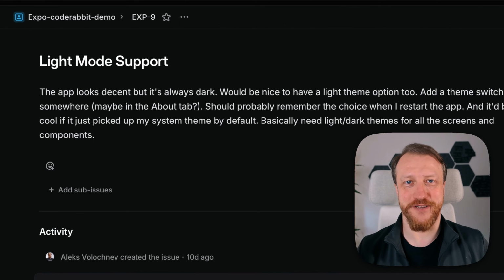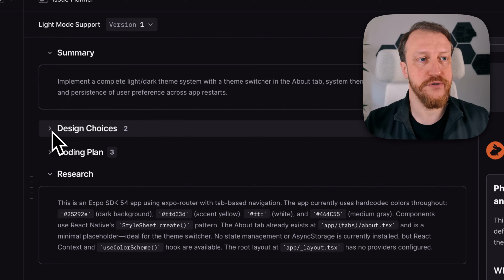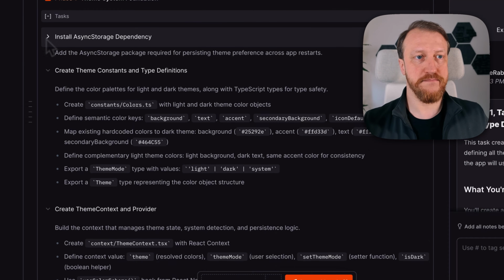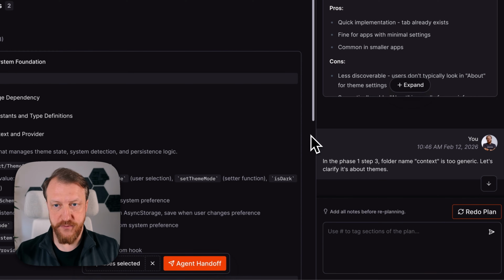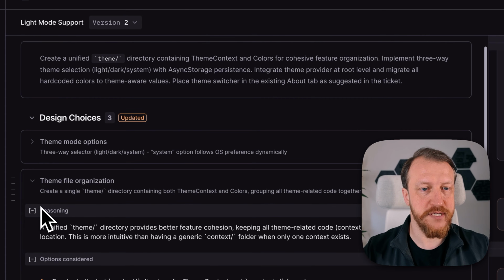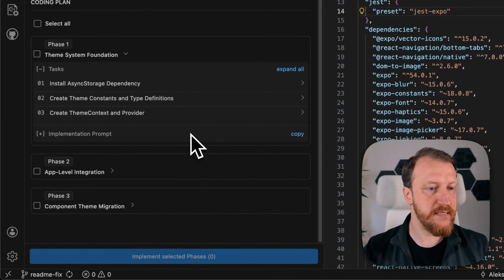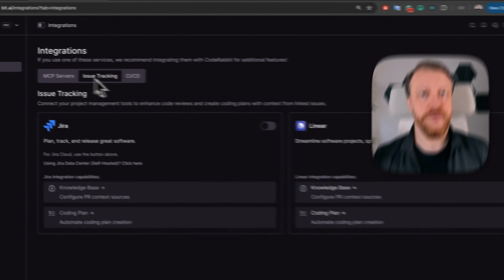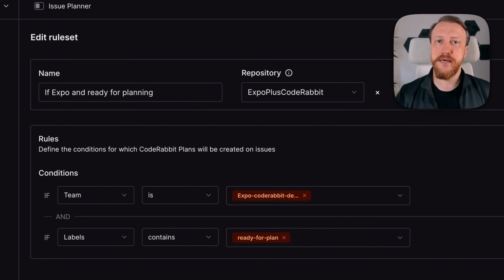Turn Linear Issues into Perfect Coding Plans | CodeRabbit Issue Planner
CodeRabbit Issue Planner bridges the gap between a Linear ticket and actual implementation. It reads your issue, analyzes your codebase (for real, not just a couple of files), pulls context from related issues, and generates a full Coding Plan with design choices, phased tasks, and agent-ready prompts you can hand off to Claude Code, Cursor, Copilot, or whatever you use.

In this video, we walk through:
– Triggering a plan on any Linear issue
– Setting up Auto-Planning rules so plans are ready before you even open the ticket
– What's inside a Coding Plan: summary, research, design choices, phased tasks, and agent-ready prompts
– Refining plans through chat and collaborating with your team
– Handing off to your coding agent via IDE extension or copy